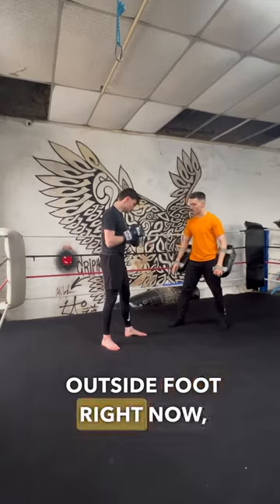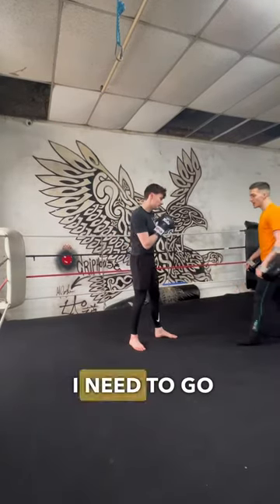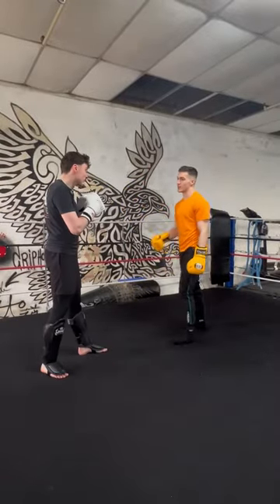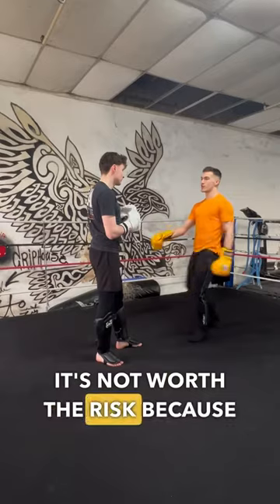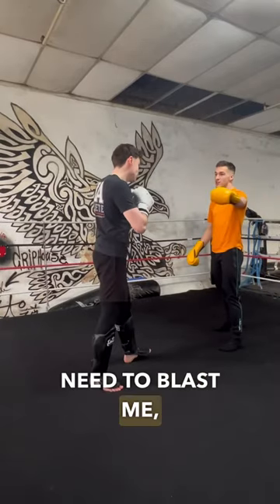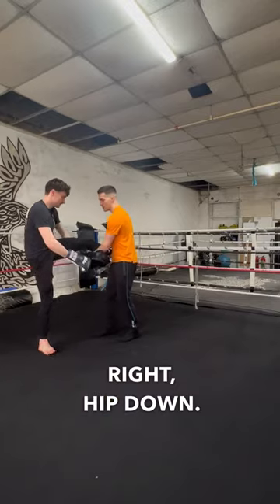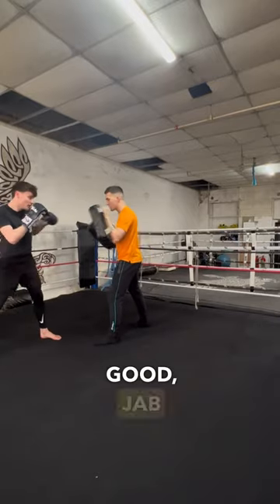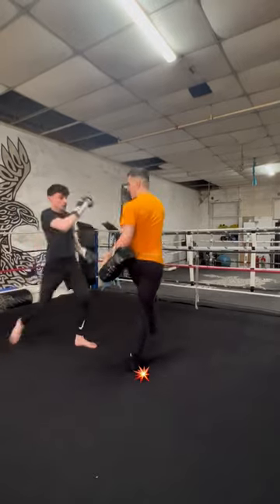Transferring Kicks from Pads to Person: How To Land The Roundhouse Kick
Euan came to me this week with two issues. Today we will deal with the first.

Euan spent a lot of his time practicing kicks, but hadn’t found as much success as he hoped in his sparring. Upon watching, and sparring with Euan myself, I realised he’s pulling his kick. He’s probably doing this because he’s worried about it getting caught, which is understandable but counter intuitive.

Cutting your kick short means the weight IS NOT travelling through the opponent. So you are taking all the RISK, with none of the REWARD.

To fix this, I put Euan through 10 minutes of hip mobility drills, 15 mins practice on pads, 25 minutes trouble shooting, and finished with an extra 10 minutes of pads to sharpen things up.

Huge difference in his kicking, excited to see how it’ll effect his game